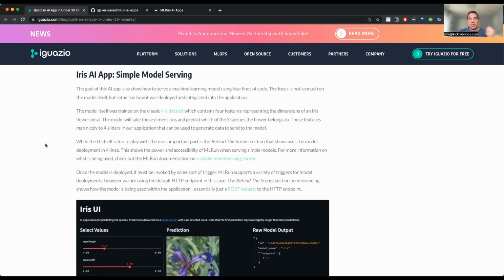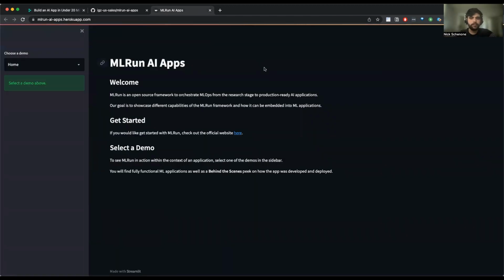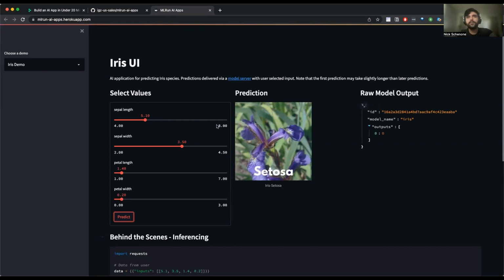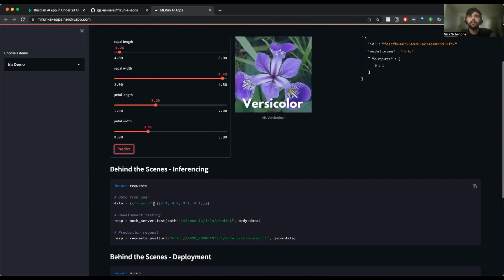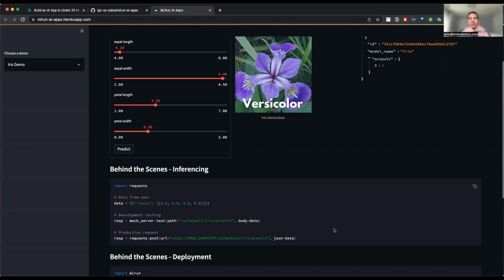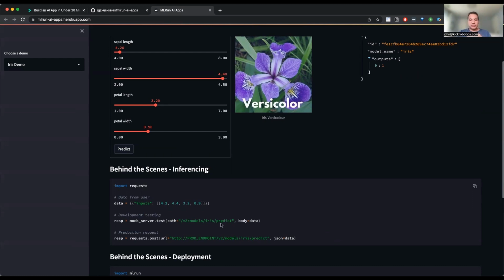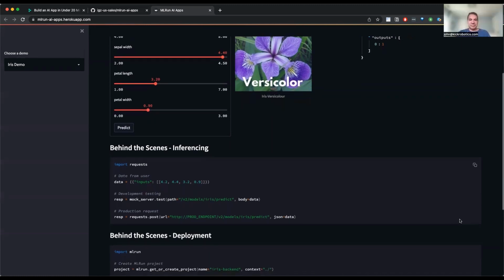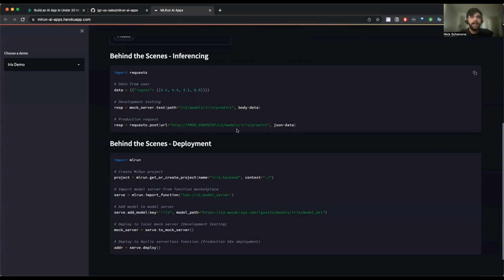(3/3) Build an AI App In Under 20 Minutes: Iris App